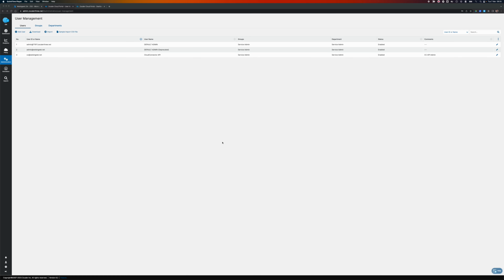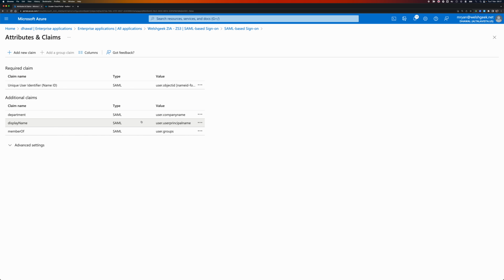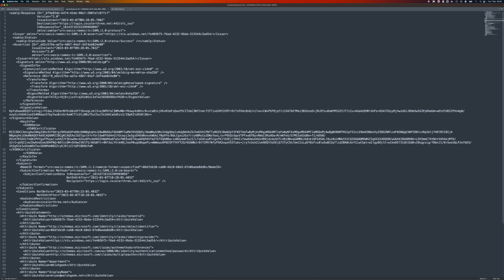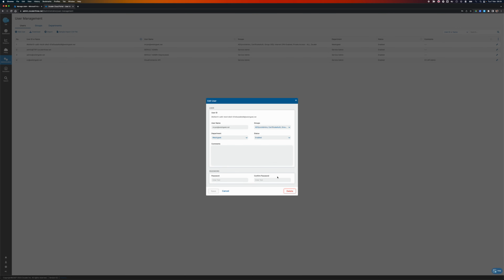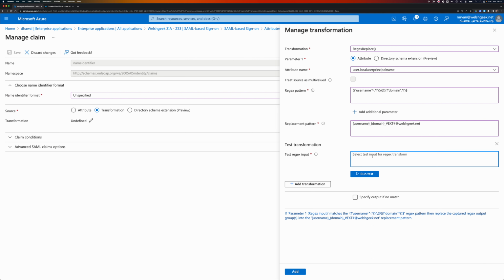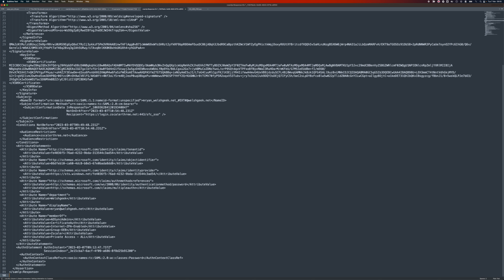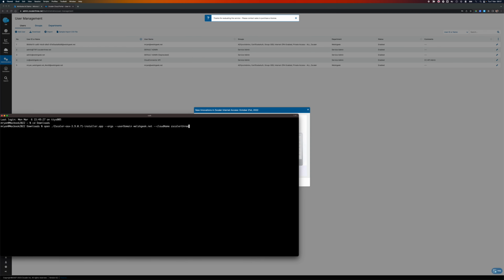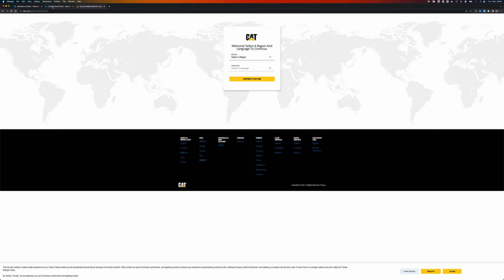SAML Subject Transformations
Zscaler Internet Access consumes NameID from SAML Subject to uniquely identify a user.  How to consume NameID attributes uniquely from SAML IDP's which might have multiple users who aren't unique, or don't have a fully qualified distinguished name, or might be signing into the IDP with a gmail address.